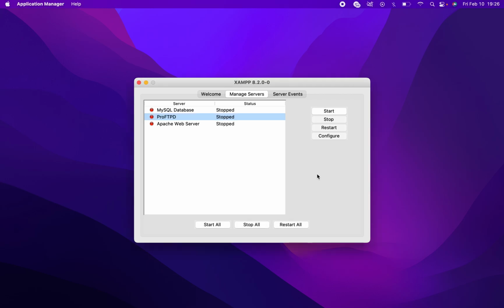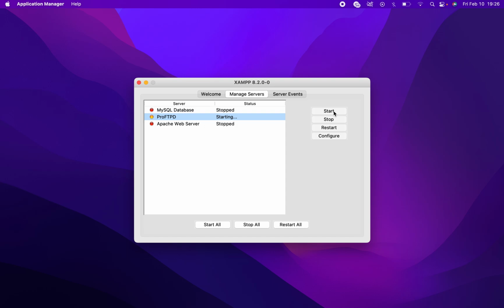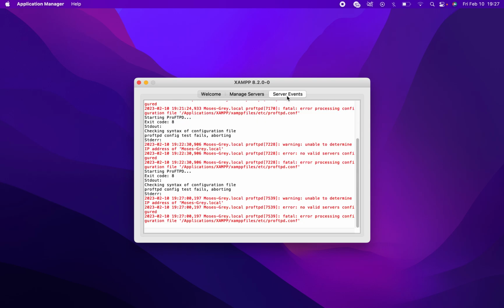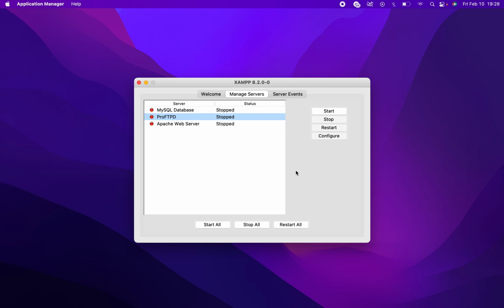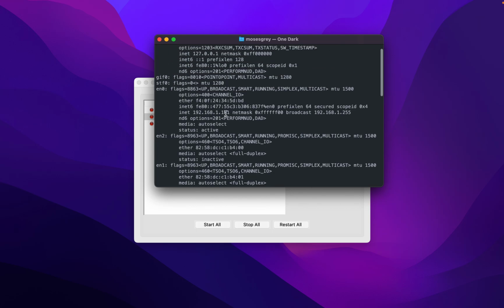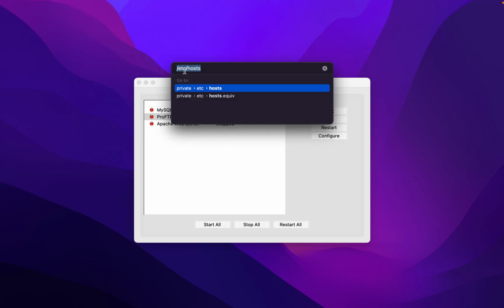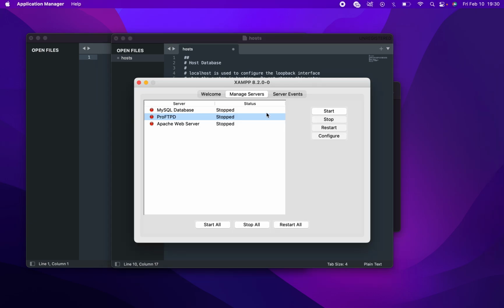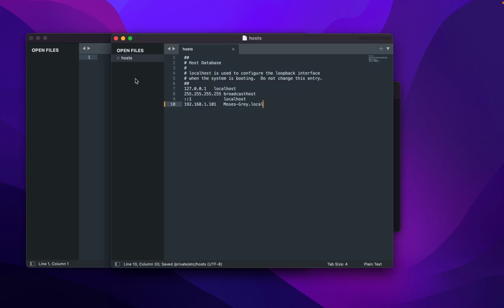Tutorial How To FIX proFTPD XAMPP unable to determine IP address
In this tutorial, learn how to fix the ProFTPD XAMPP issue where it's unable to determine the IP address and fails to Run. This video covers step-by-step instructions on resolving this error, making it easier for you to set up and configure your ProFTPD server. Watch now to ensure a seamless setup process.